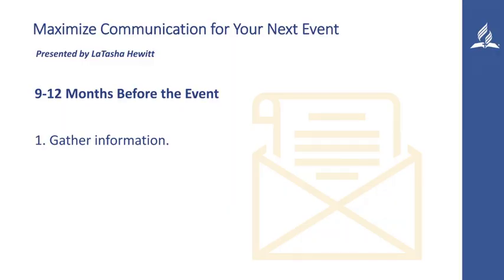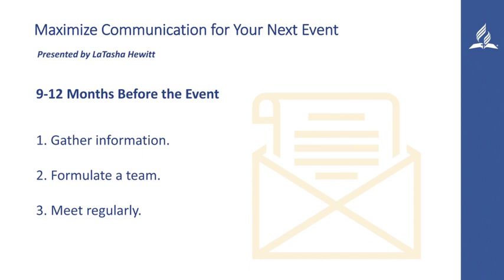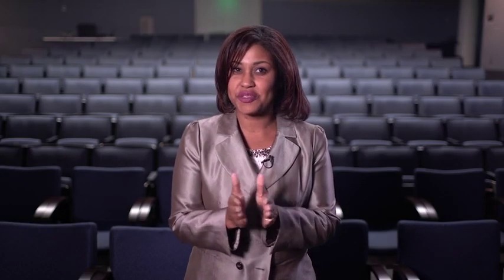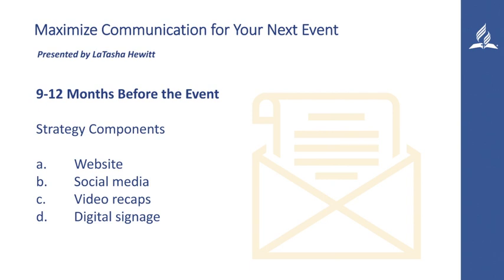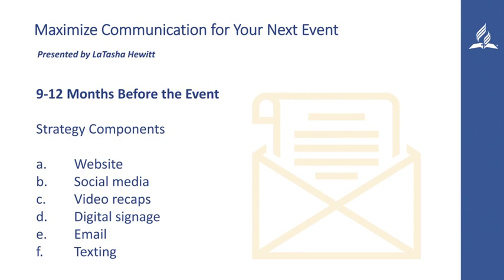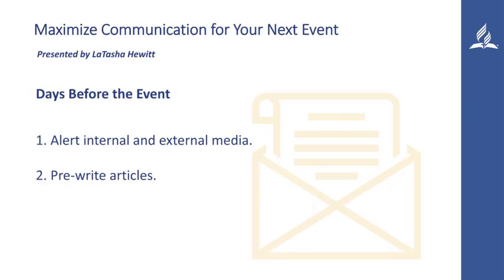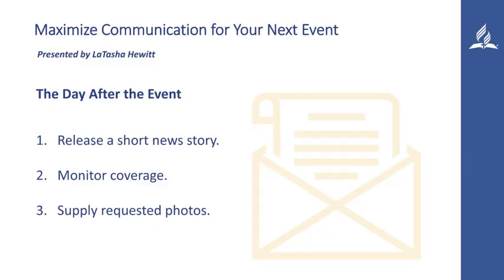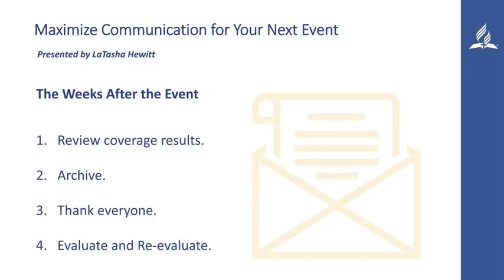Maximize Communication for Your Next Event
Allegheny East Conference's communication director, LaTasha Hewitt, discusses how to maximize communication for your next big event.